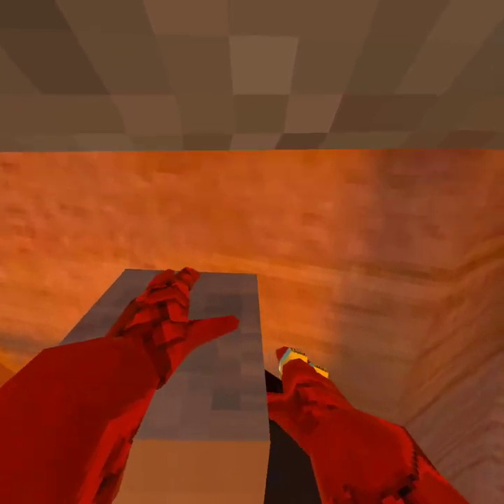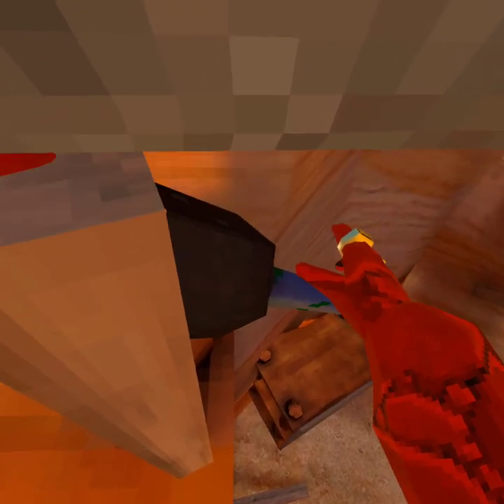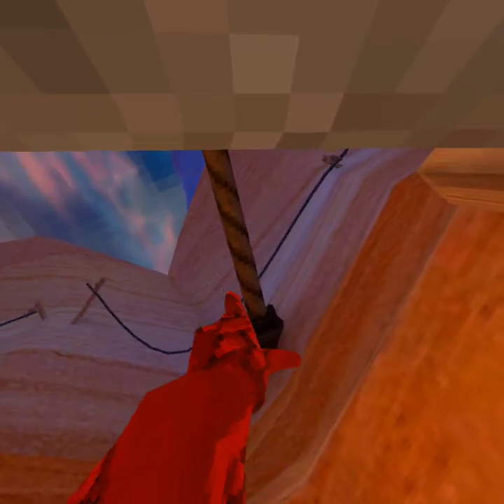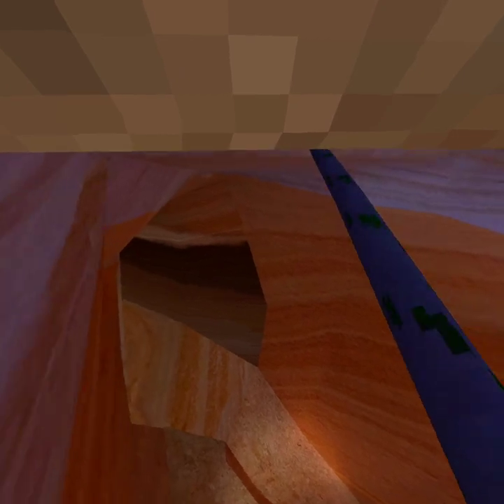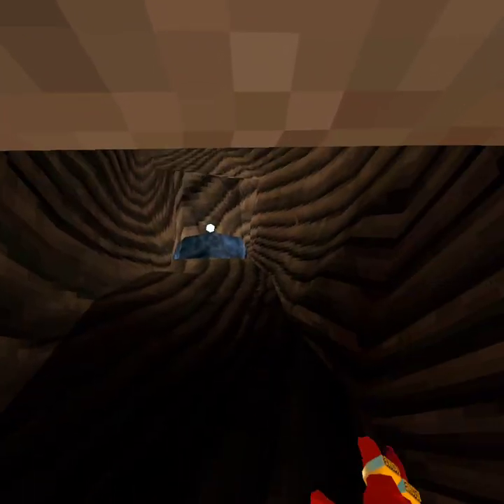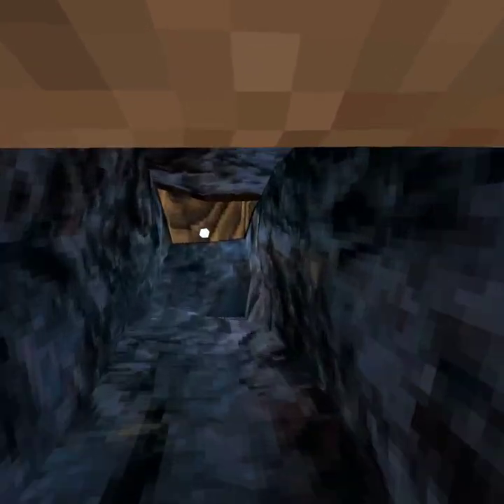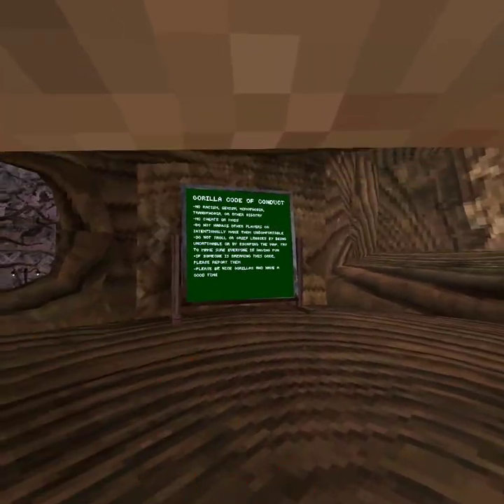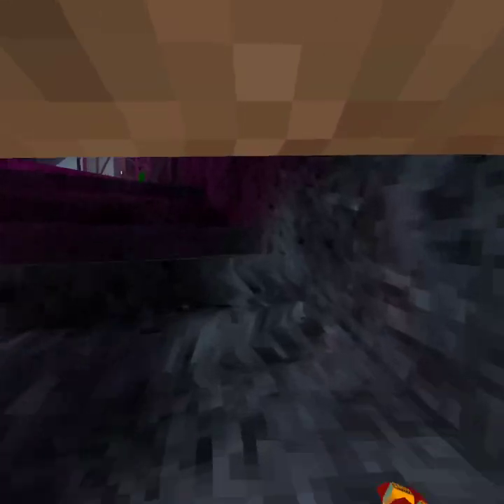5 things you missed in the new Gorilla tag update.